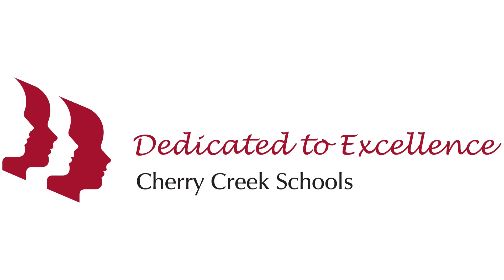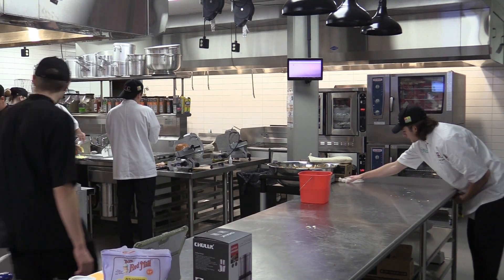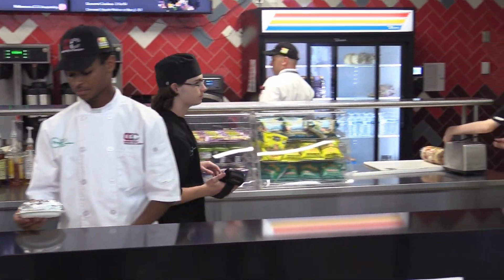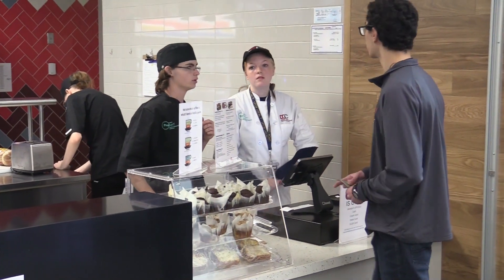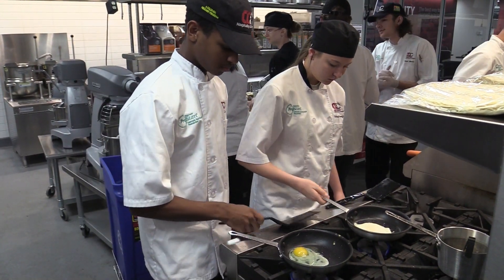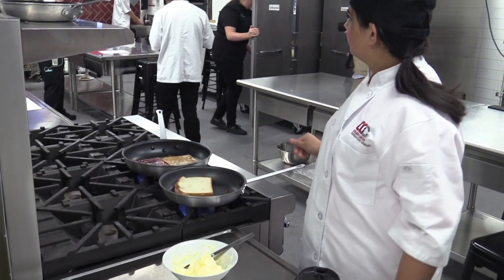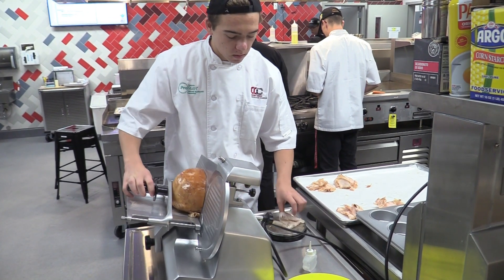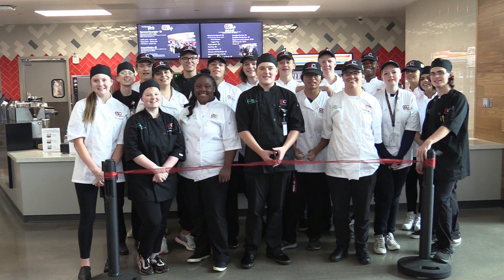CCIC Café enjoys successful grand opening thanks to students' hard work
The student-run CCIC Café in the Cherry Creek Innovation Campus opened to students, teachers staff and visitors on Oct. 2.